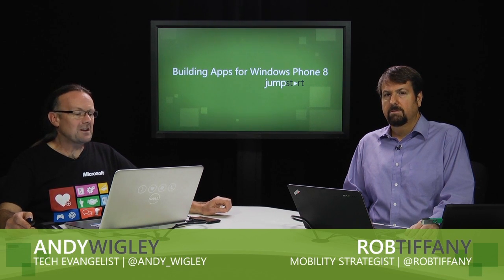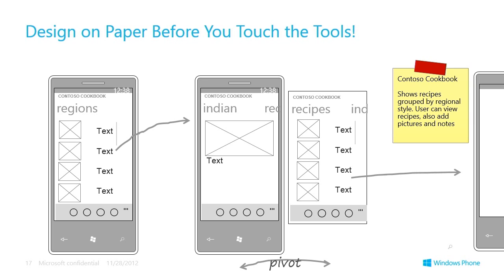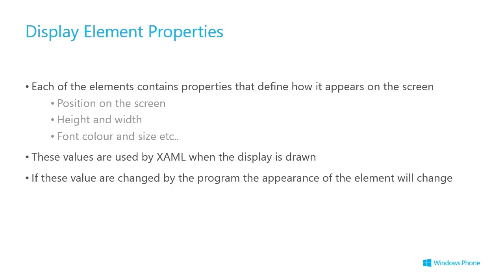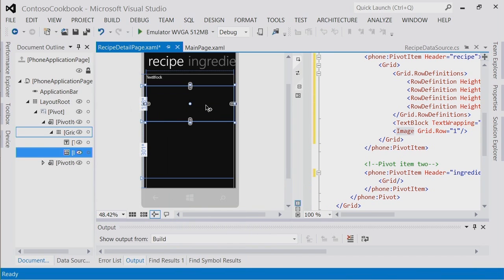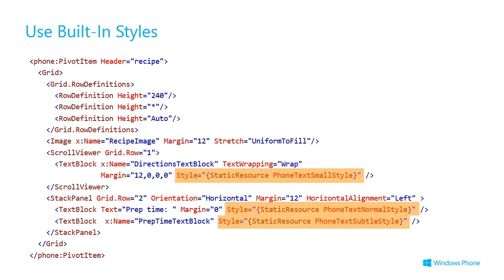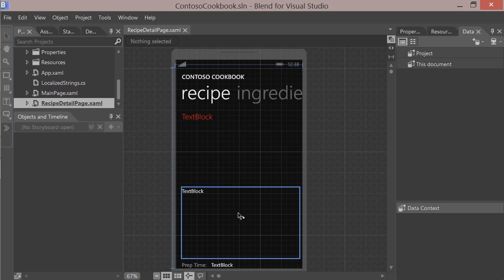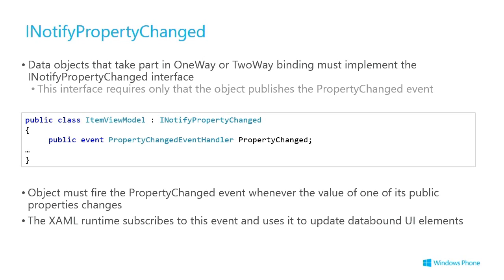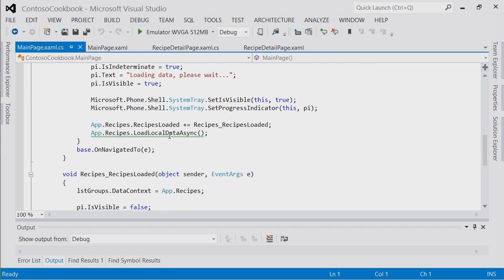02 - Designing Windows Phone Apps